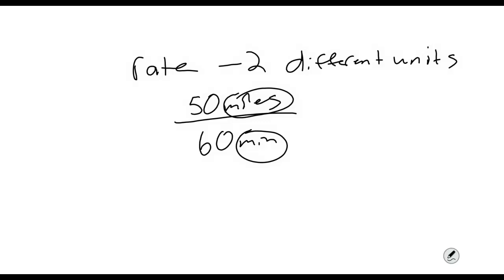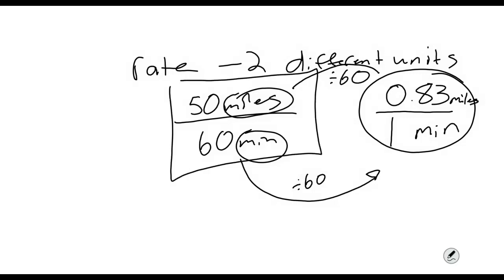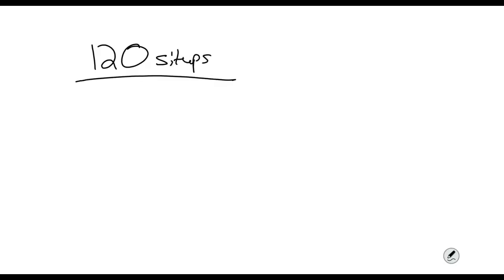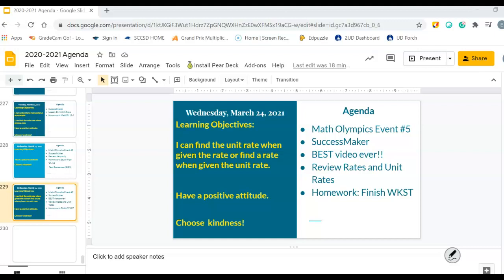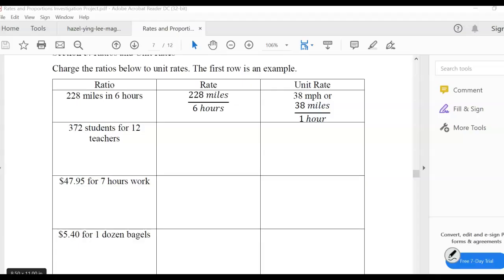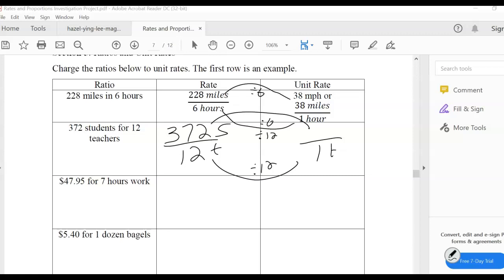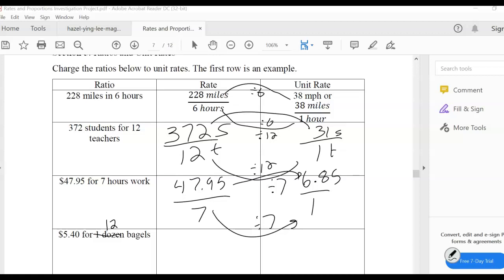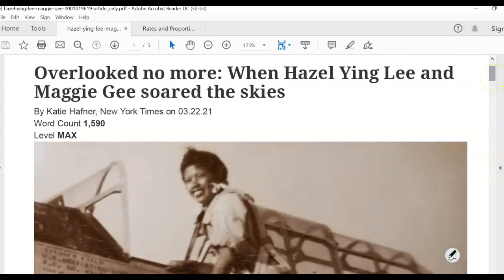Rate and Unit Rate Practice